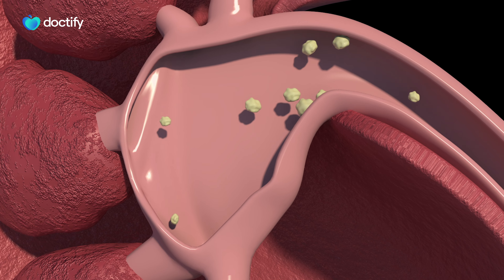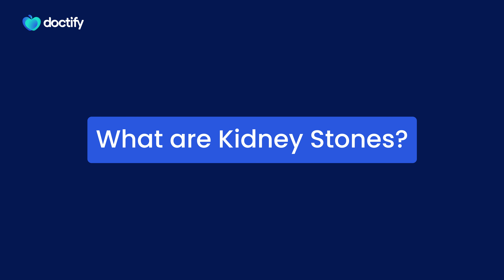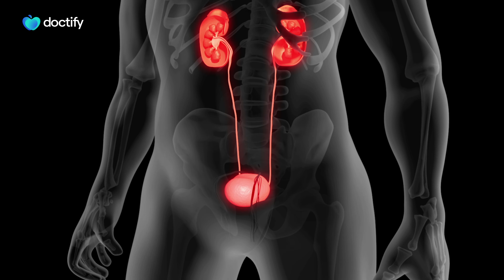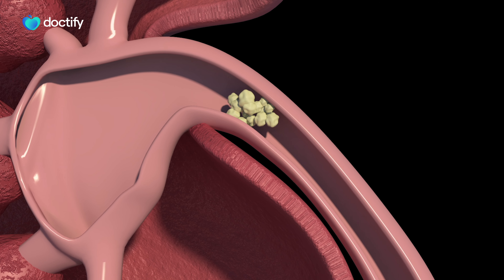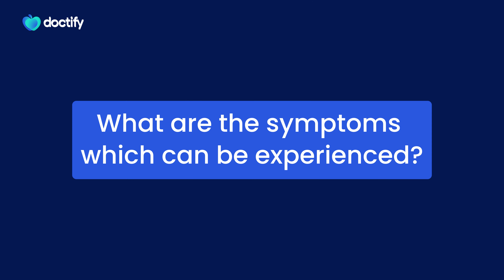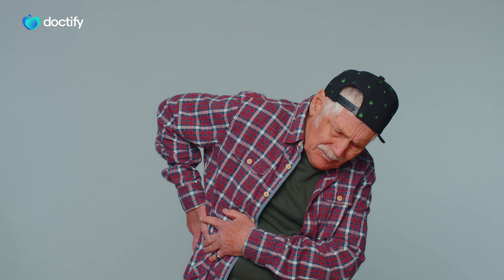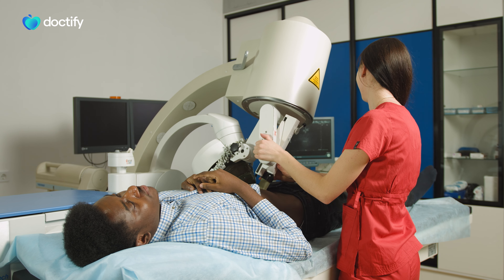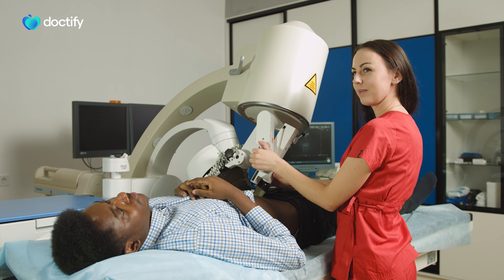What are Kidney Stones? Consultant Urological Surgeon Mr Maitrey Darrad Explains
Did you know the lifetime risk of kidney stones in the UK is now around 13%? Join Mr Maitrey Darrad, a consultant urological surgeon, as he explores kidney stone disease. Learn about what causes kidney stones, their risk factors, symptoms, and the latest in diagnostic and treatment options, including shock wave lithotripsy and keyhole surgery.

00:00 - Introduction
00:19 - What are Kidney Stones?
1:15 - What are the Risk Factors?
2:01 - What are the symptoms?
2:52 - How are Kidney Stones diagnosed?
3:32 - Treatment of Kidney Stones

Mr Maitrey Darrad is a highly skilled Consultant Urologist in Birmingham with over 15 years of experience. Specialising in minimally invasive treatments for kidney stones and urinary tract issues, he uses advanced techniques and personalised care to meet each patient’s needs.